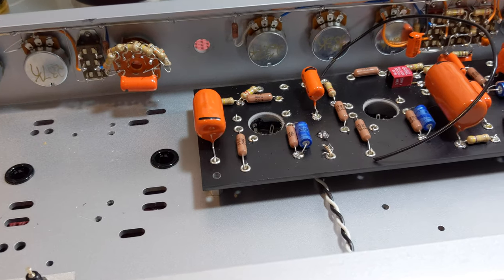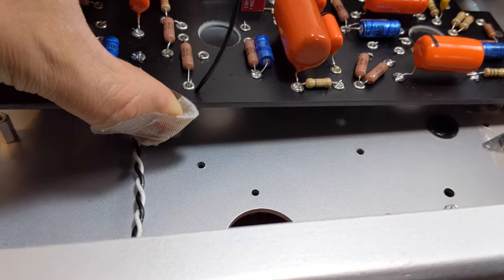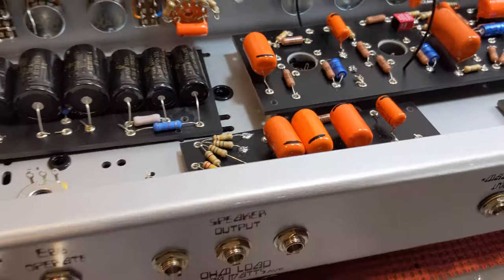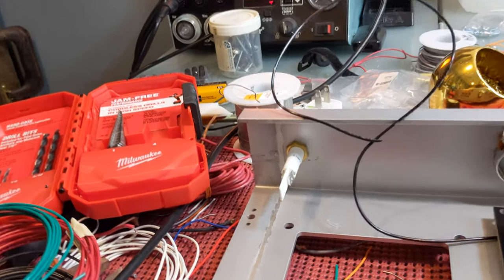Steel String Singer #002 Build | Episode 2: Boards and Wiring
Overview of my approach to wiring the boards and front panel. Tips and tricks along the way.

Please consider a donation if you enjoyed this video and would like to see more like it!

Tools and products used throughout the build
Keester 60/40 Solder
Solder "dentist tools"
Capacitor ESR Meter
Capacitance Meter
DeWalt 20V Max Cordless Drill
Milwaukee Step Bit 10pc Set
Digital Measuring Caliper
Weller Digital Soldering Iron

- My CrAzY Amazon Wishlist